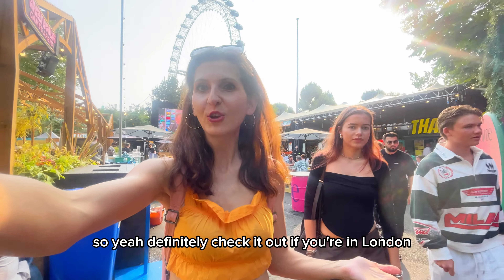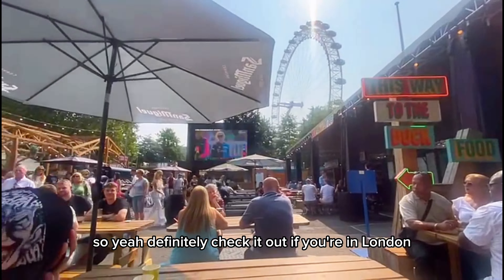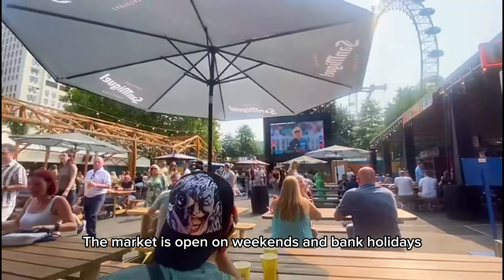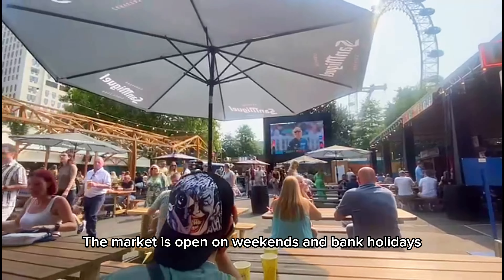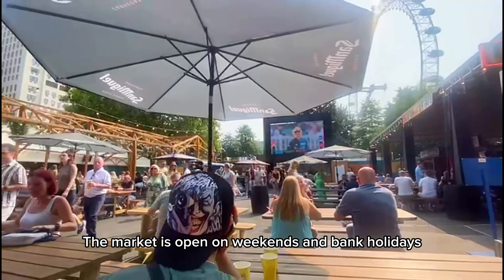London's Hidden Gem: 'Between the Bridges' Food Market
Explore one of London's best-kept secrets: 'Between the Bridges' Food Market! Nestled along the Thames, this vibrant market offers a unique blend of delicious street food, drinks, and lively entertainment.  Whether you're o local or just visiting London, it's a must see because of its amazing view of the London eye! It's also very family friendly and prices are just average London prices.